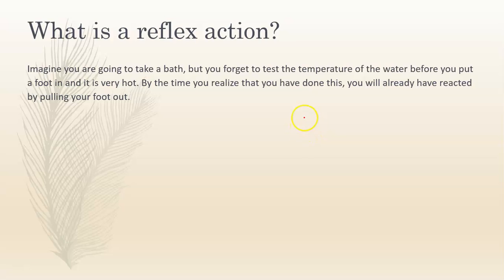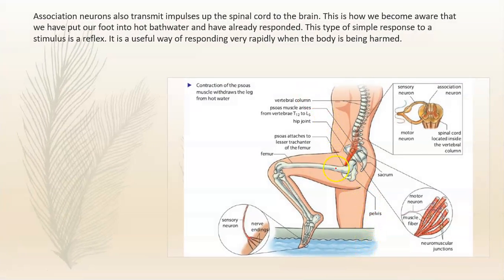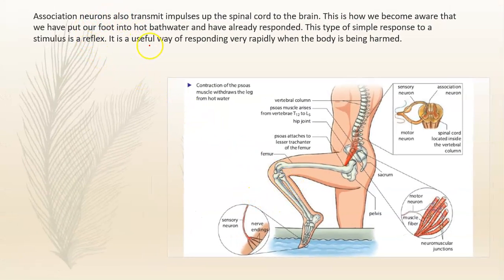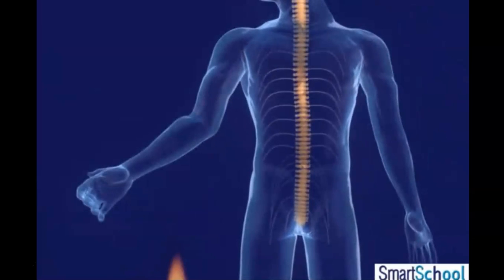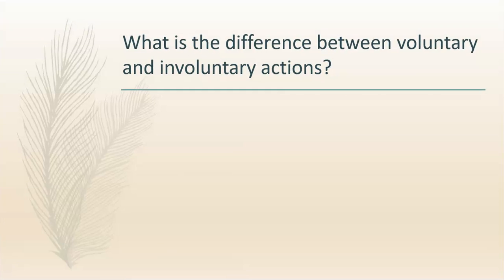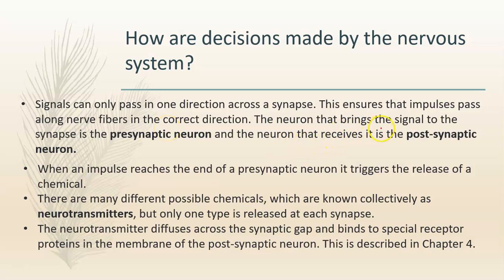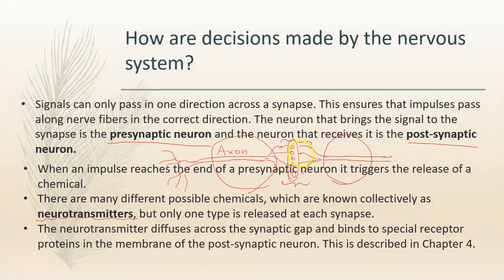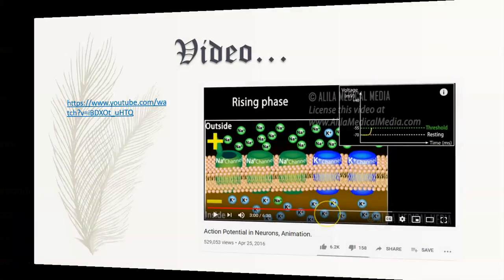Interaction_ Reflex action_3